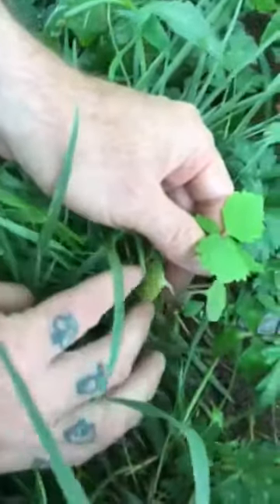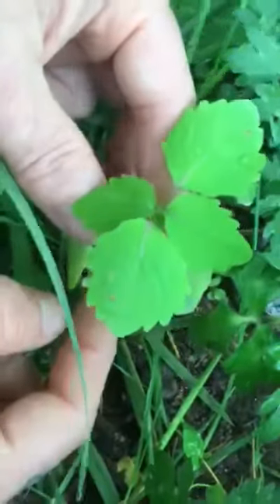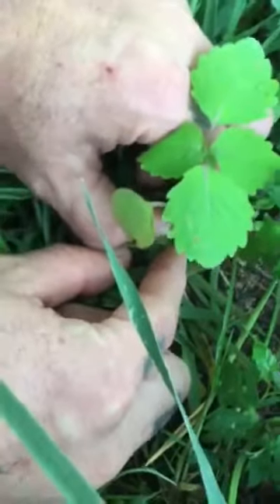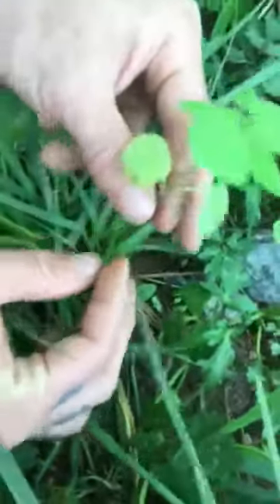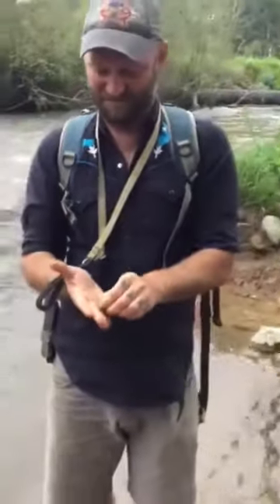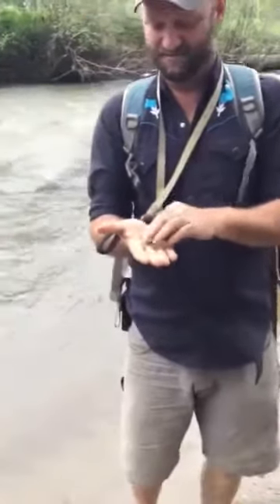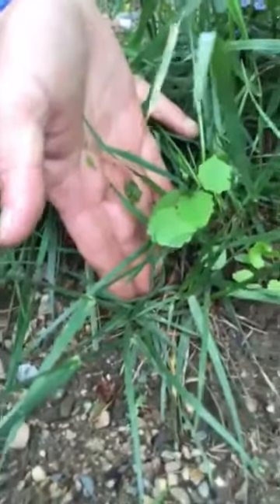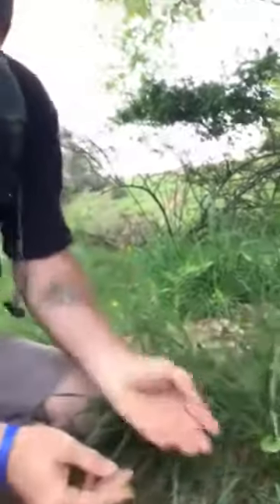Hobo Lotion: Jewelweed!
Meet a long time friend of mine among the Plant People, and treat yourself to a HOBO SPONGE BATH!  For more, listen to our Podcast, Escaping Society